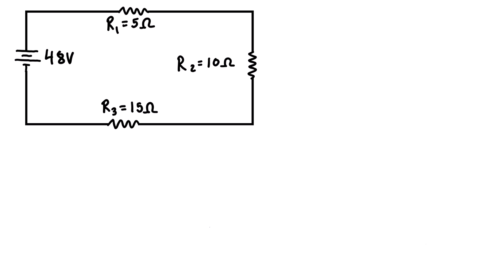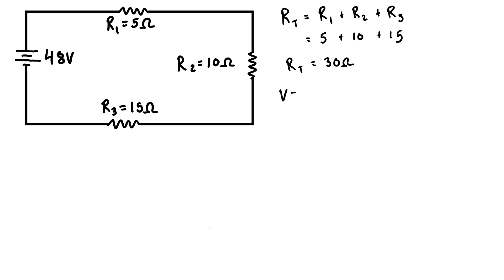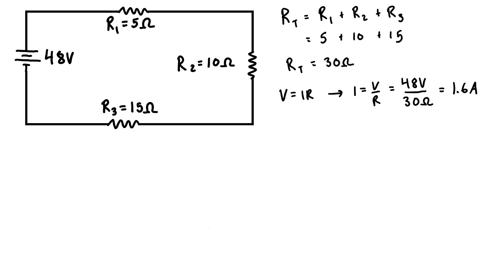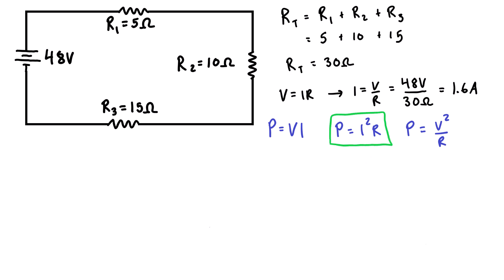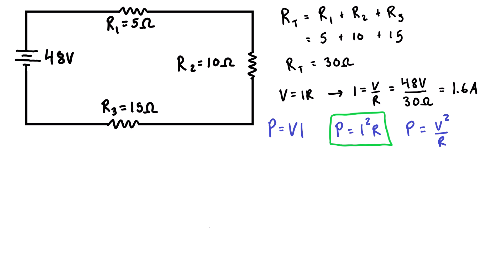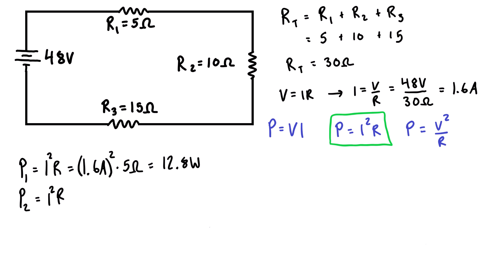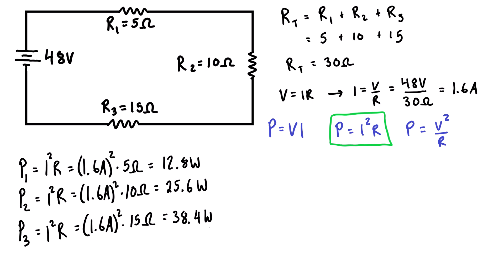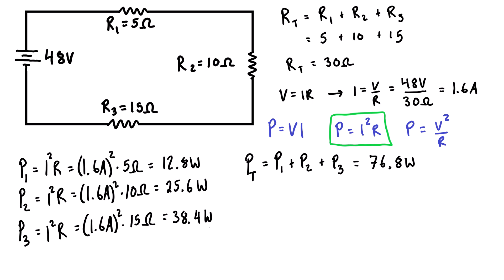Determine the Power Consumed in a Series Circuit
This tutorial shows how calculate the power consumed in a circuit comprised of series resistors. It calculates the power consumption of each resistor, as well as total power consumtion and supply to the circuit.